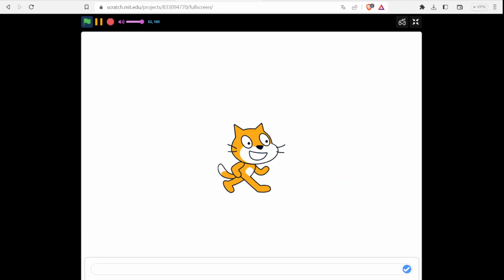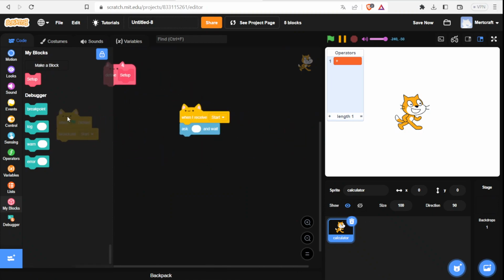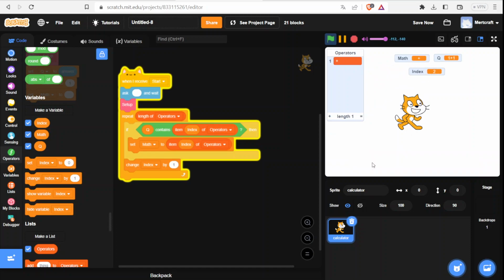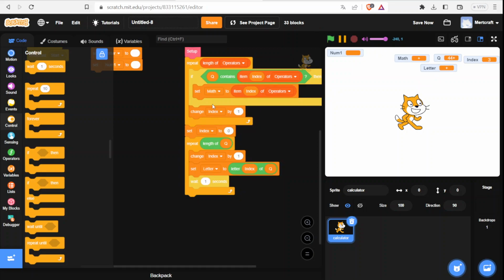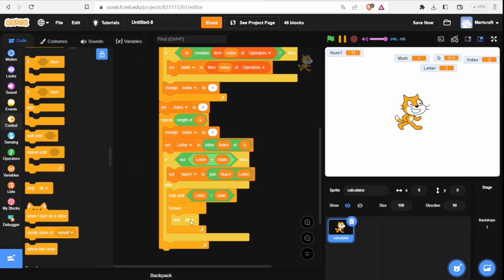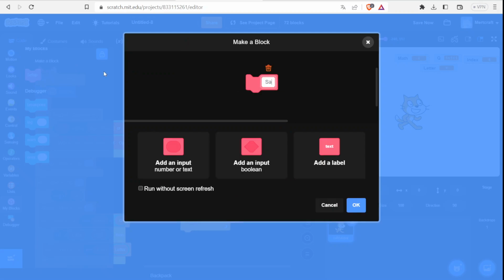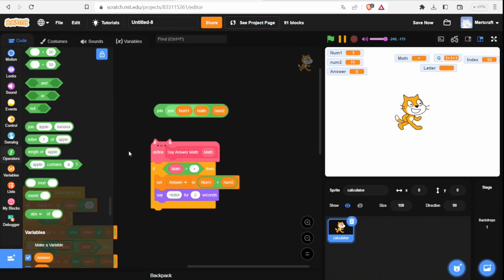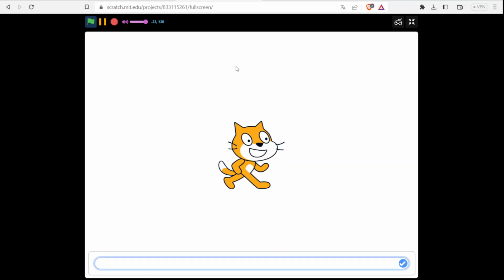How To Make A Calculator In Scratch Episode 1 Scaning Numbers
Today Where Gonna Make A Calculator In Scratch!